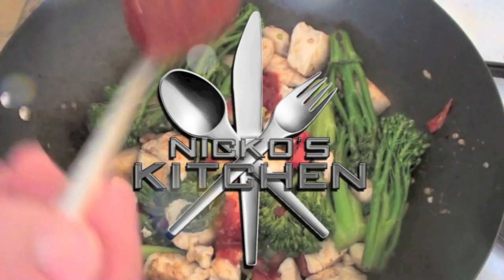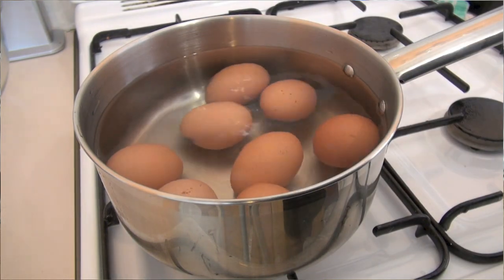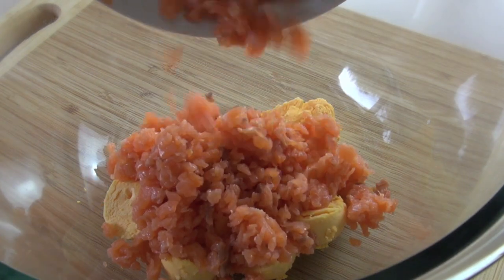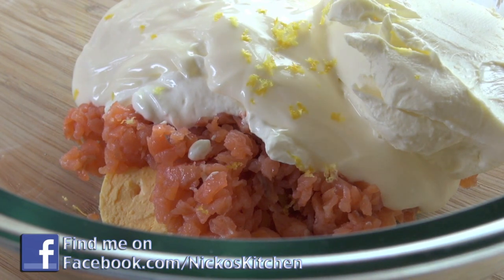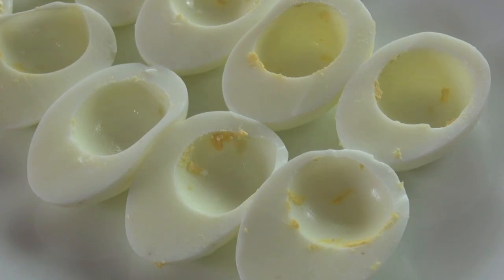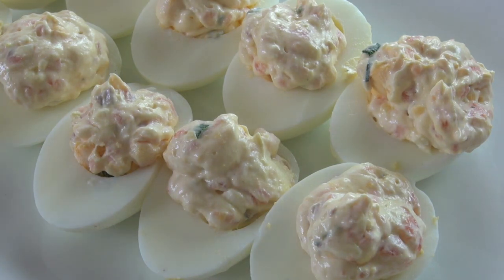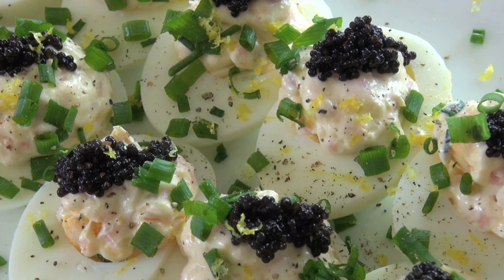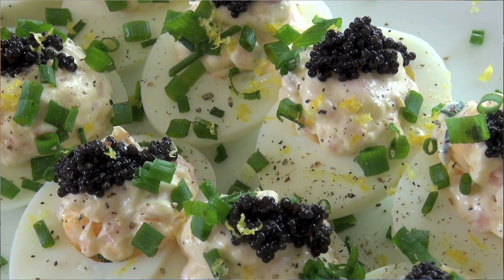'DEVILLED EGGS' with CAVIAR & SALMON - VIDEO RECIPE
6 eggs
1/4 cup 'lumpfish' caviar
200g Smoked Salmon
1/4 cup sour cream
1/4 cup mayonnaise
1 stick cream cheese
1 tsp lemon rind
1 tsp fresh chives

~ Nicko